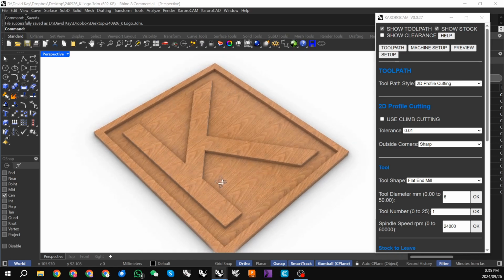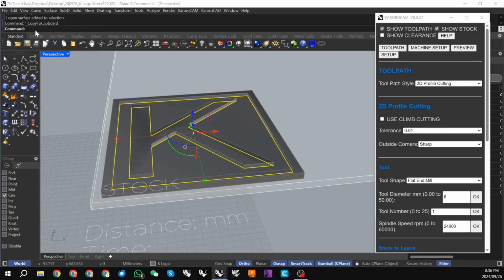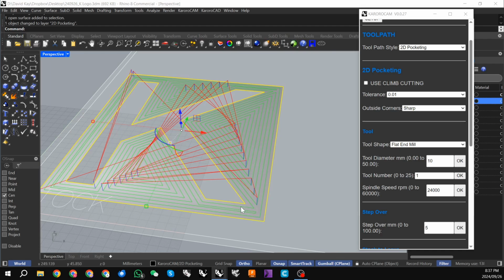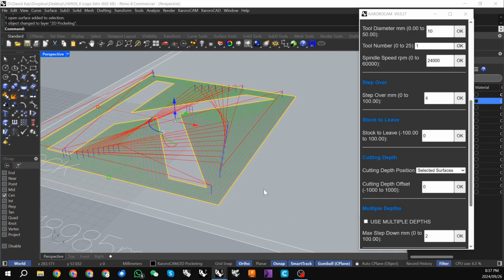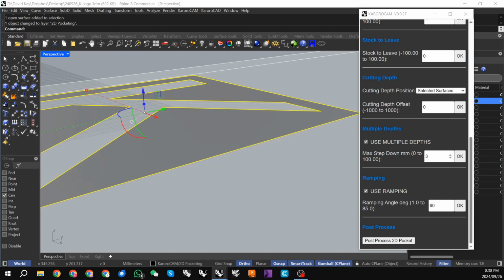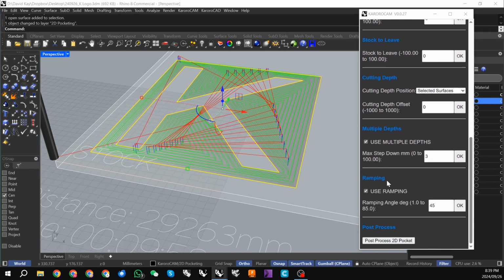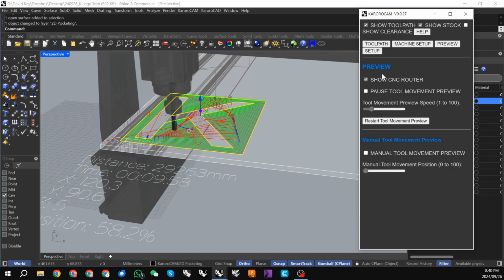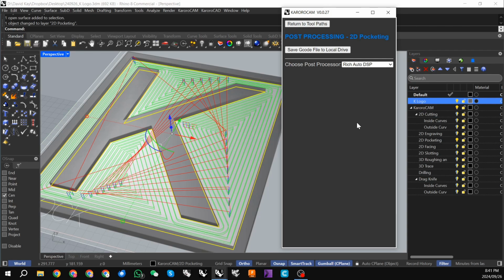2D Pocketing in KaroroCAM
KaroroCAM is a cross platform (Windows and MacOS) CNC or GCode plugin for Rhino 8 from McNeel.

KaroroCAM allows you to quickly and simply develop CAM toolpaths within Rhino without needing to export or use external software.

In this video you will learn how to use 2D Pocketing in KaroroCAM for Rhino.

To install KaroroCAM open the Package Manager in Rhino 8 (Windows or MacOS) and search for 'karorocam'.